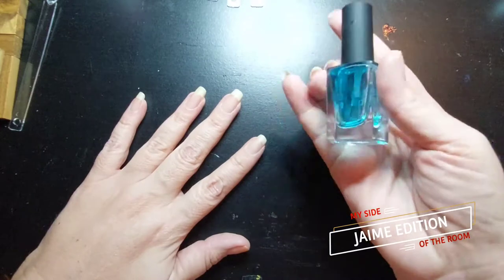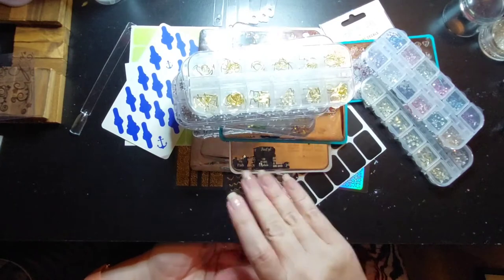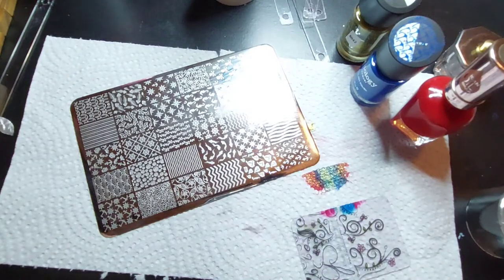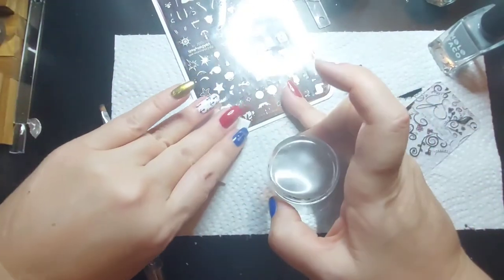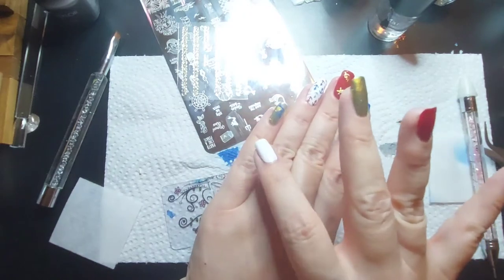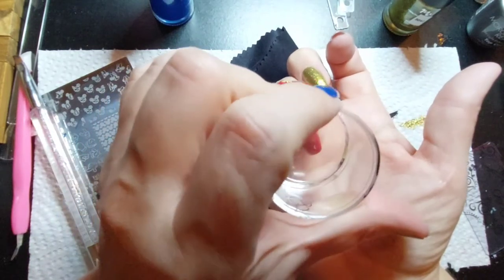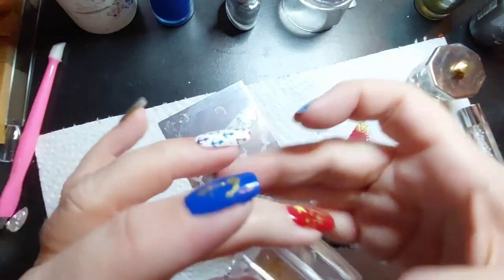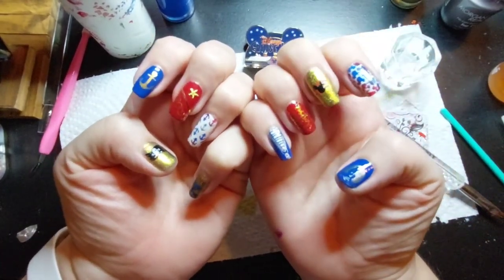A FULL CRUISE MANI in less than 60 minutes? How?! (Answer: Editing)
YES! Jaime filmed some stuff for the channel. As it happens, we just went on a cruise (more on that story later, elsewhere), but before that Jaime did up both hands cruise-style with her vaunted nail polish and tools collection. Find out what she did here!